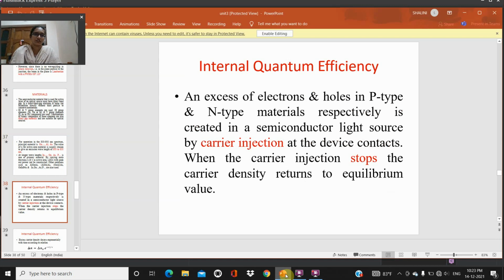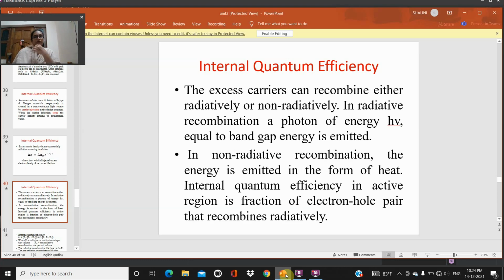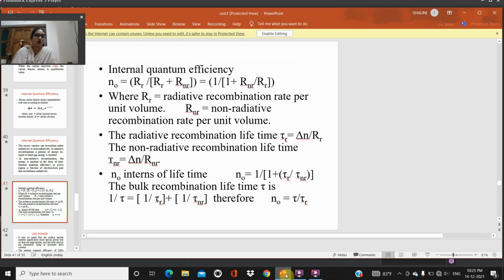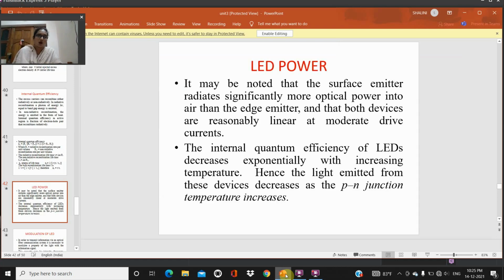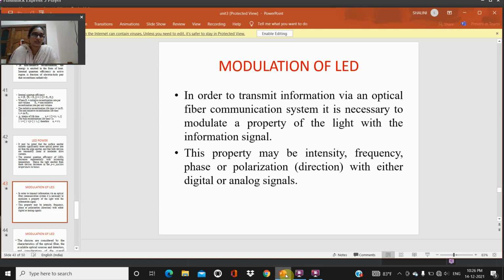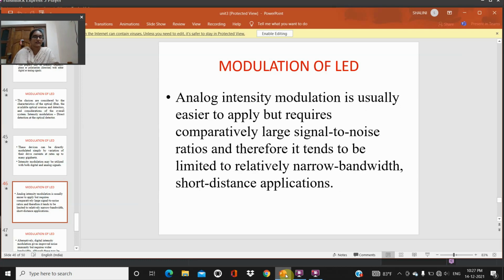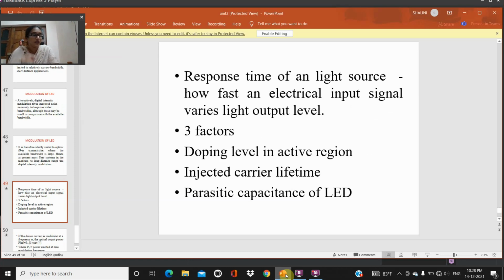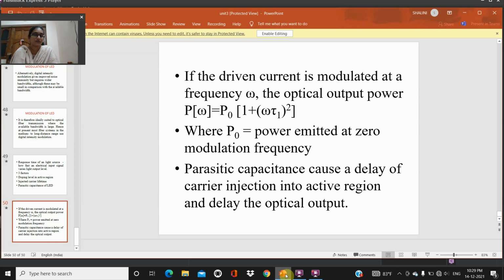modulation of led